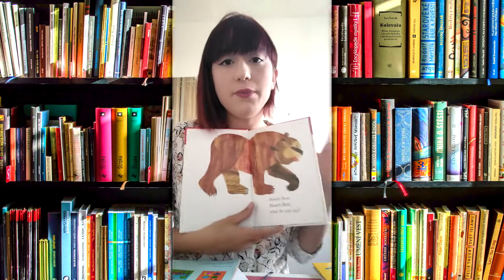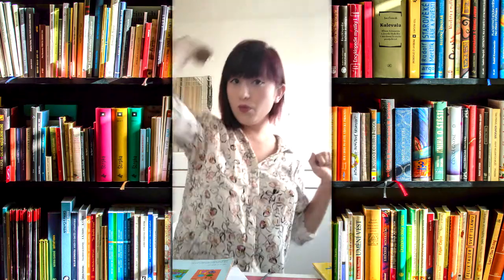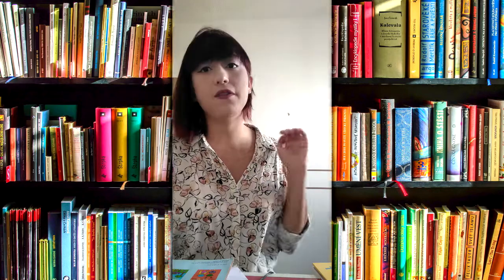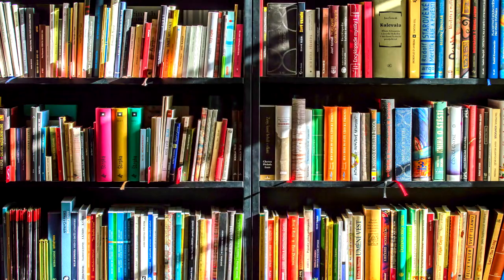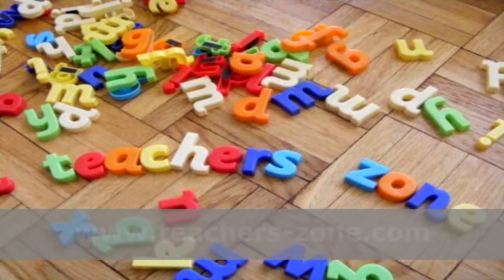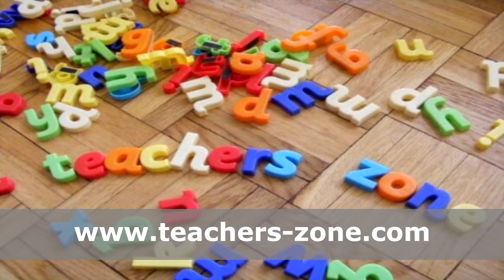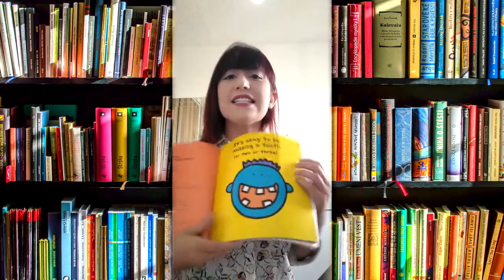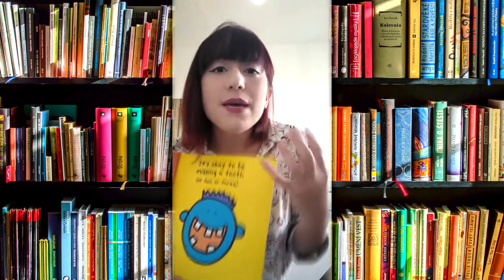Tips on ELT with young learners with teacher Manu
Emanuelle Cricia Oliveira da Silva is graduated in Portuguese-English, at State University of Northern Paraná (2017). She has worked as an English Teacher since 2015, in private and public schools. Also, she has participating in programs to teach ENglish as a volunteer.  Currently, she develops a master's research focusing on Teaching and Learning English Language for Children in the Postgraduate Program in Language Studies at the State University of Londrina (UEL). She is a member of the research group FELICE - Teacher Training and Language Teaching for Children, led by Professor Juliana Reichert Assunção Tonelli. She has experience in teaching English language to children and interest iin teaching and learning English, focusing specially on children.

Esta é uma produção da APLIEPAR com o auxílio de parceiros e colaboradores;